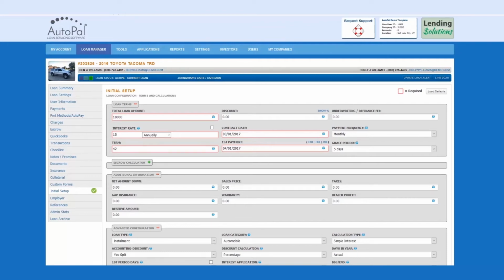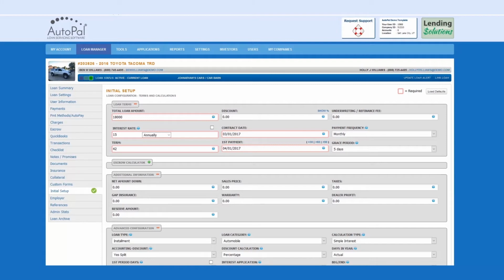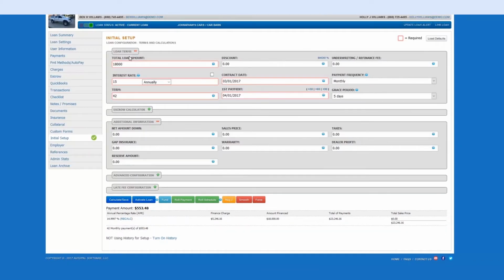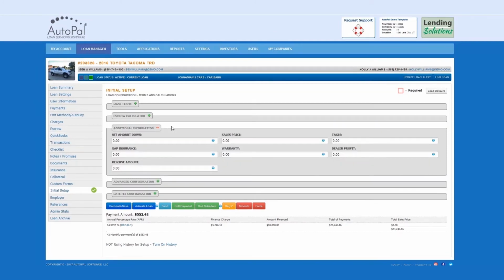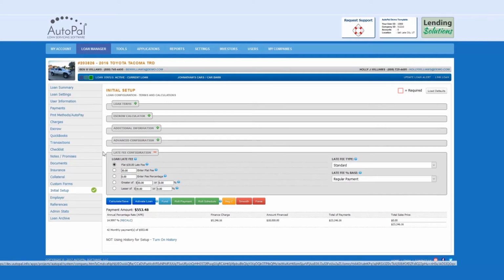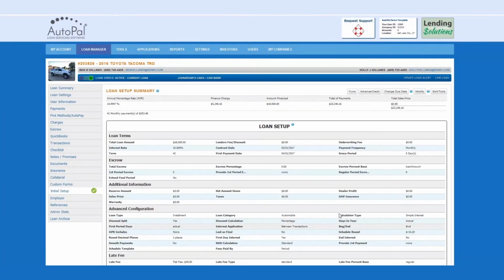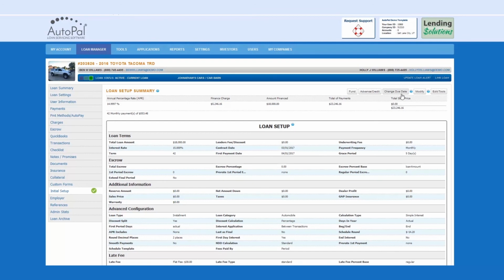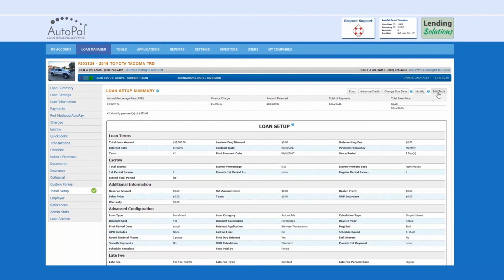Initial Setup Overview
This video gives an overview of the initial setup of a loan in AutoPal Software.